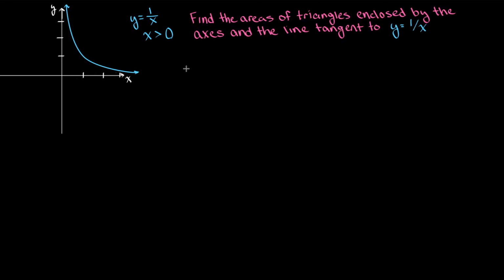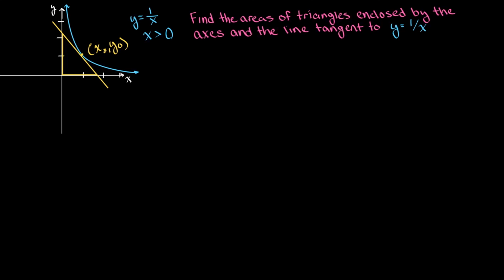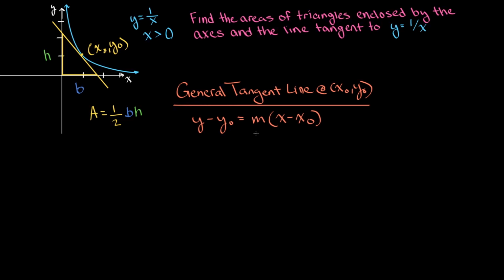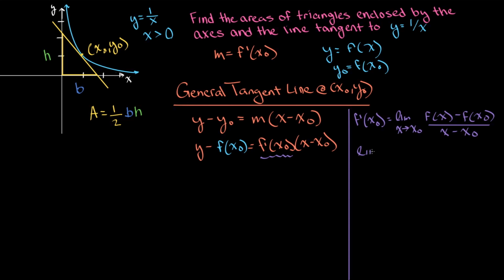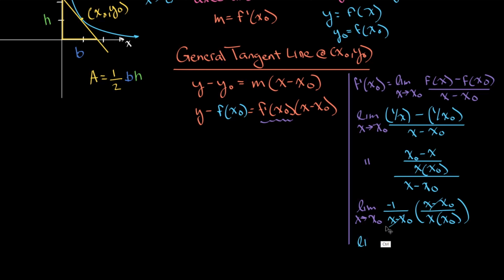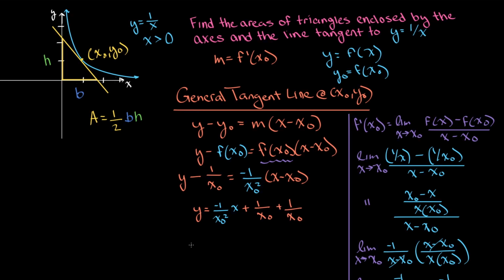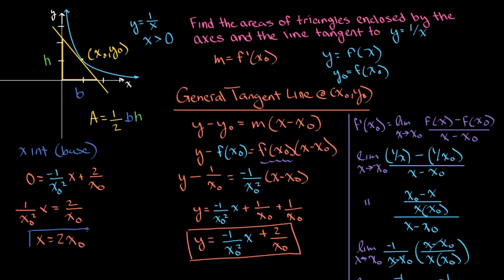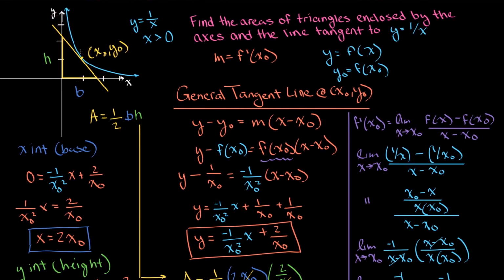Solving a Geometry Problem with Tangent Lines | Single Variable Calculus | Project Ulim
We escape the monotony of constructing endless tangent lines of functions at various points, and solve a geometry problem with them instead.

The content in this video was remixed from the lecture video delivered by David Jerison in session 2 of Unit 1 of Single Variable Calculus. The link to which can be found The same example was used in this adaptation.